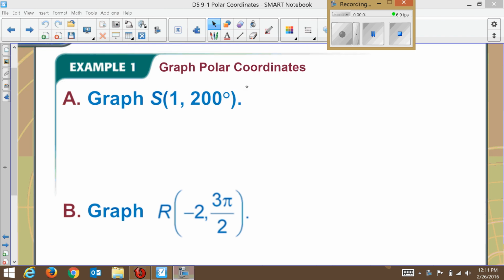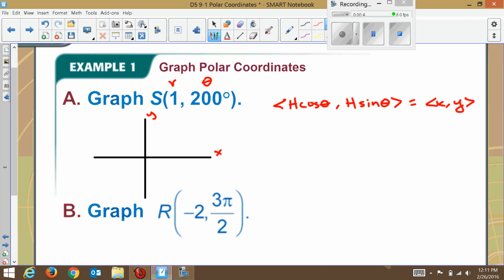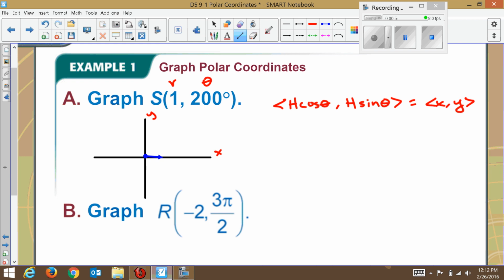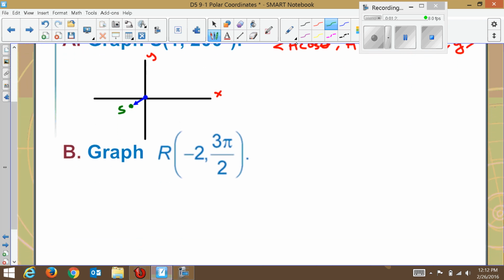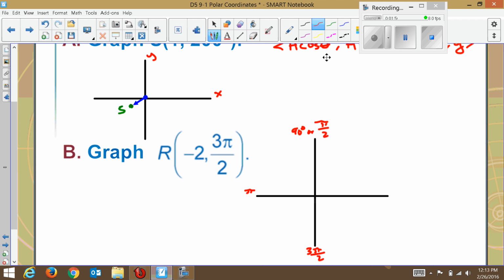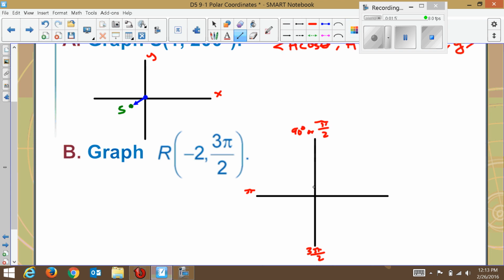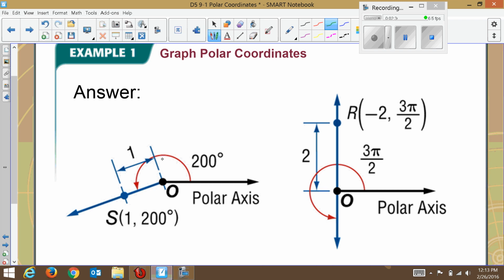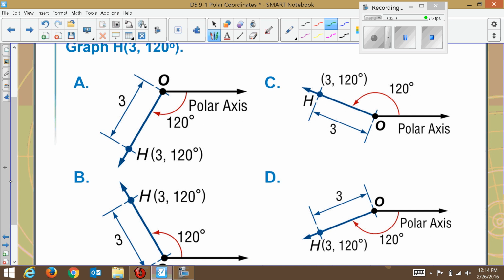9-1 Example 1 - Graph Polar Coordinates